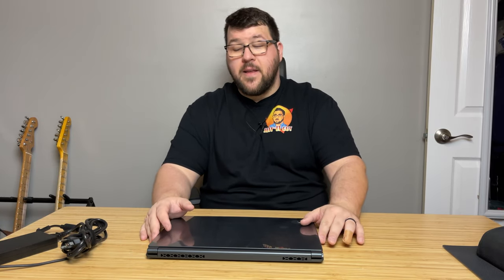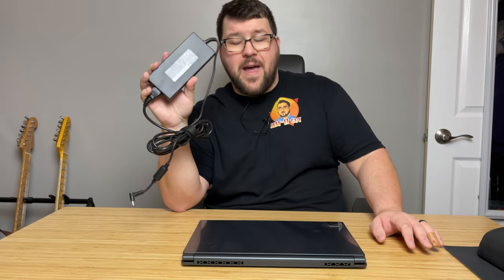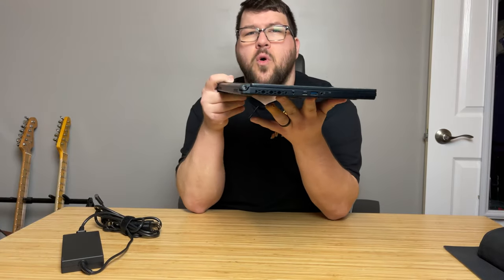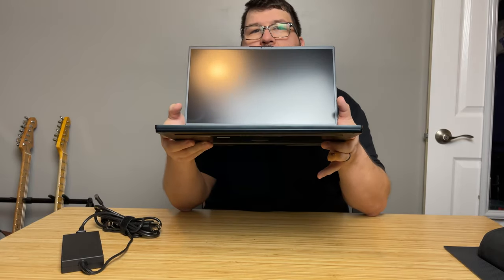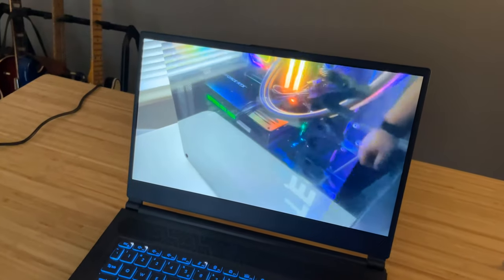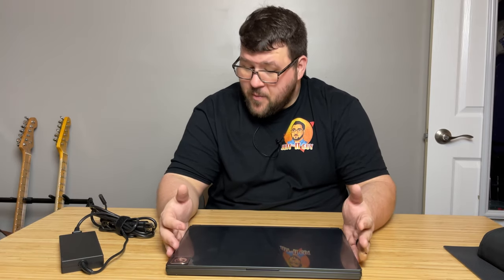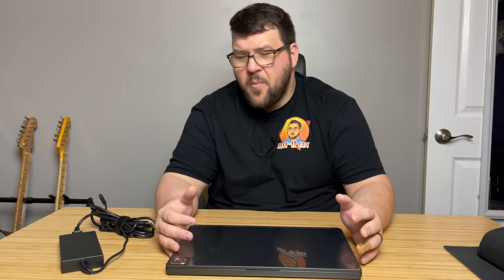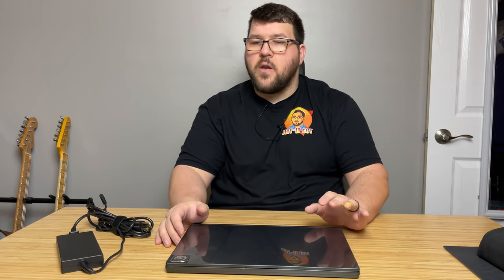MSI Delta 15 Review Ryzen 5800H + RX 6700M: All AMD Laptop Beast!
The MSI Delta 15 is one of my favorite laptops that I have ever had the privilege of working with. It had all the right junk in all the right places. With a 5800H 8 Core 16 Thread CPU, a 6700M with 10GB of Video memory, 1tb NVME SSD, 16Gb Ram and a 240hz 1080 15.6 inch screen. OH BUDDY. This thing was a gaming machine!!!

It featured excellent build quality, excellent features and looked great while being .75 inch thick and weighing just 4lbs. It was an impressive piece of equipment.